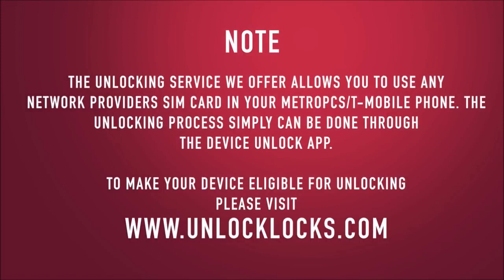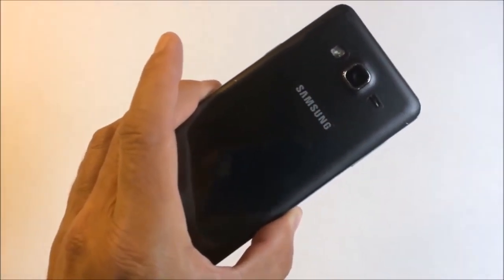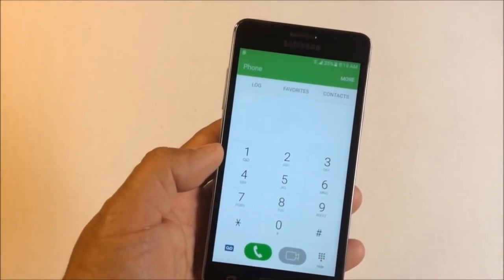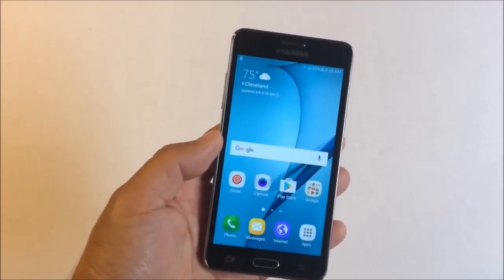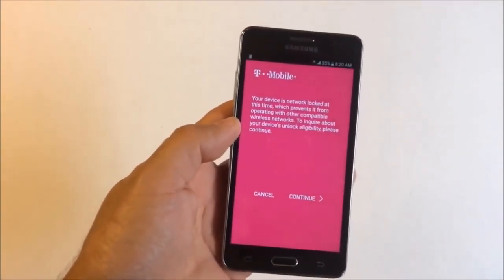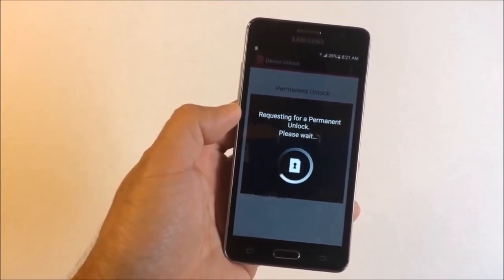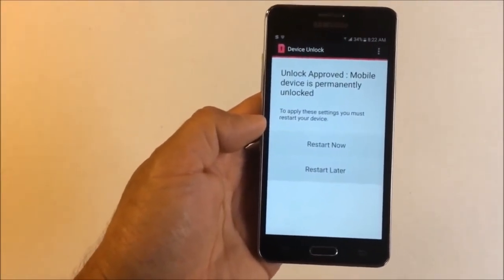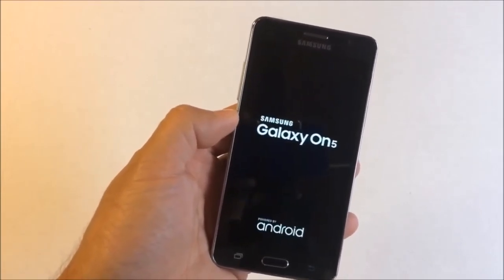How To Unlock MetroPCS or T-Mobile SAMSUNG Galaxy J2, J3 Prime, J7 Prime, J7 Star and Galaxy A6.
This is a simple guide on how to unlock your MetroPCS/T-Mobile SAMSUNG Galaxy J3 Prime (J327T or J327T1) using the official Mobile Device Unlock App to allow the use of the other SIM Cards (AT&T, Cricket, Straight talk and other domestic and foreign SIM Cards) in your phone. This guide is only suitable for unlocking new MetroPCS/T-Mobile Android devices.

REQUIRMENTS :

- An active data connection via 3G/4G/LTE or Wi-Fi

HOW-TO :

- From Application list tap Device Unlock.
- Tap Continue
- Tap Permanent Unlock
- Restart the device to apply the unlock.
- That's all. Enjoy your unlocked SAMSUNG Galaxy J3 Prime on all networks.